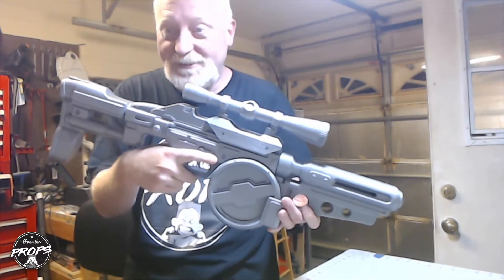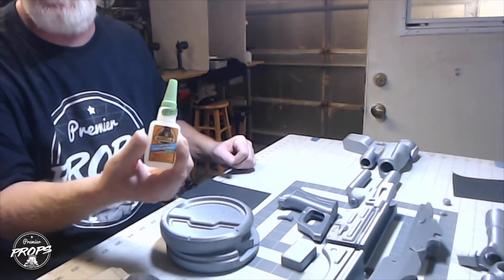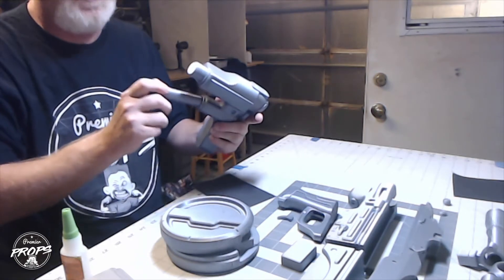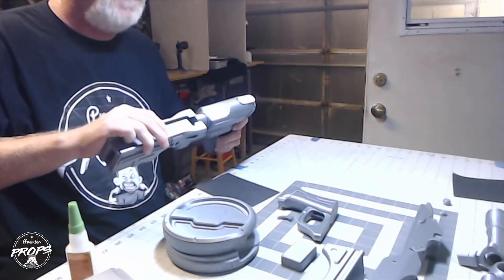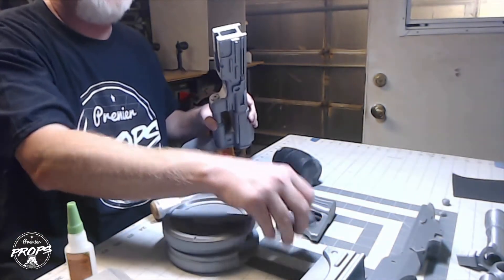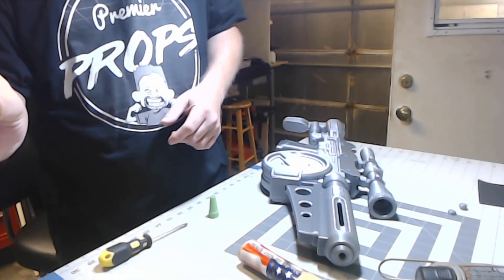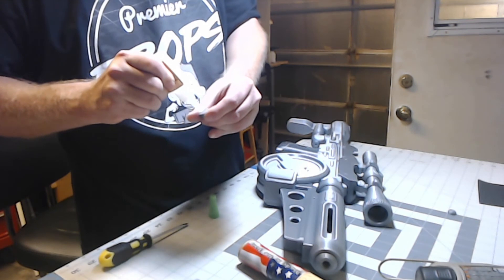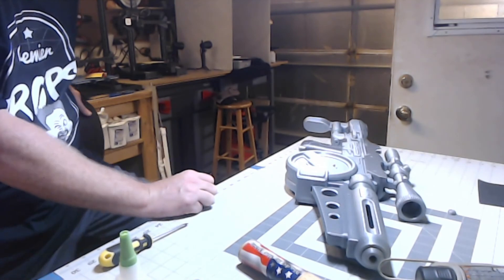Westar M5 Build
This is the build video for the Westar M5 Blaster

Modeled by Sergey Kolesnik